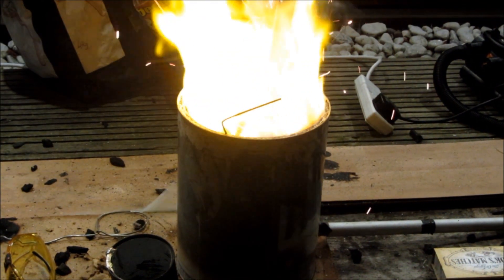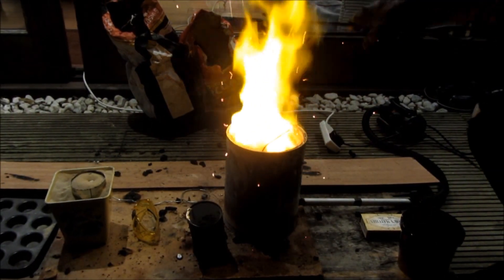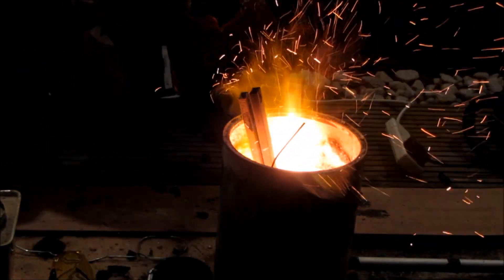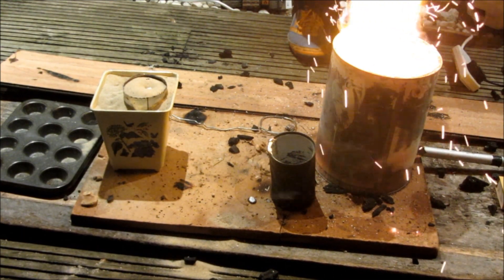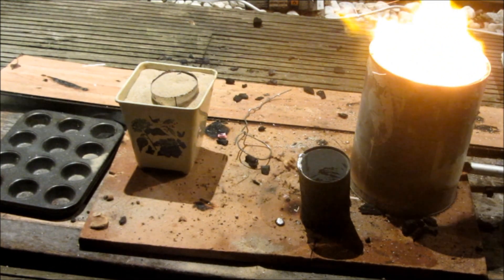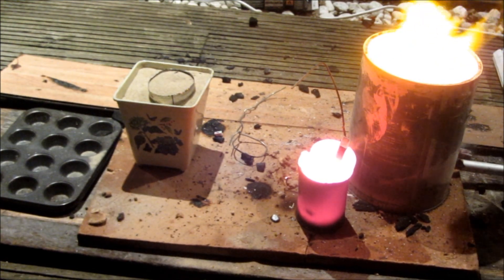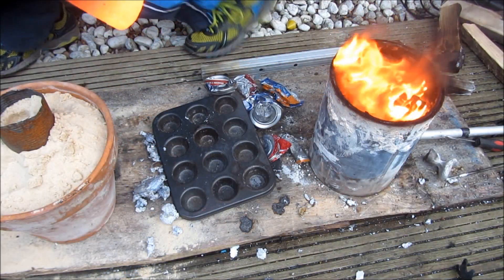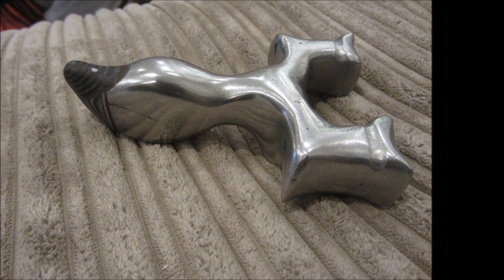Accidentally Making Thermite While Casting (4500 Degrees!)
This was a really dangerous reaction and i am lucky that nothing bad happened!

This is a video is promoted by a collaboration with theartofweapons and MyGunfreak`s Channel. Both channels persue the same goal and basically build similar things. If you whant to see more on the topic of the video please visit the two channels: